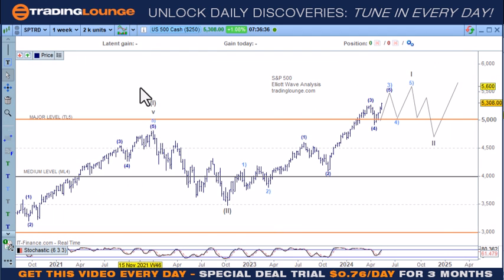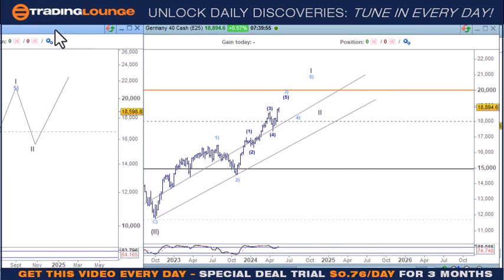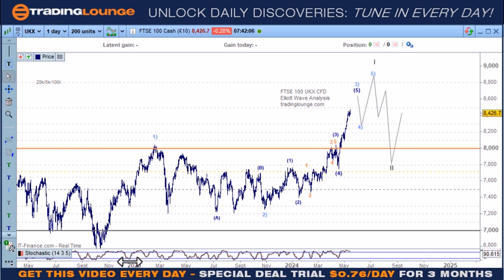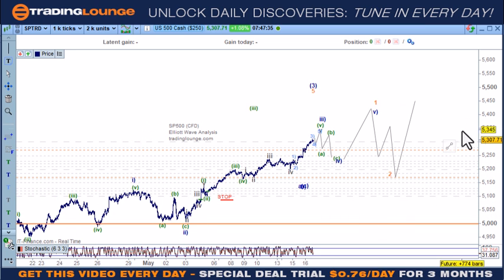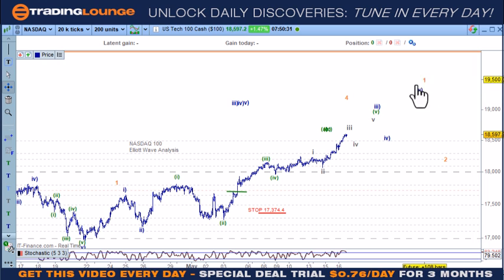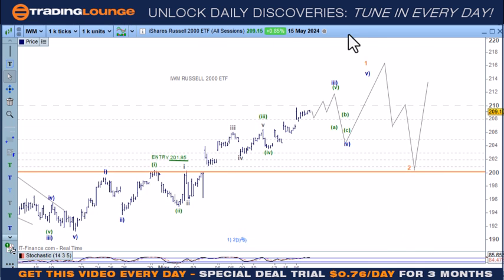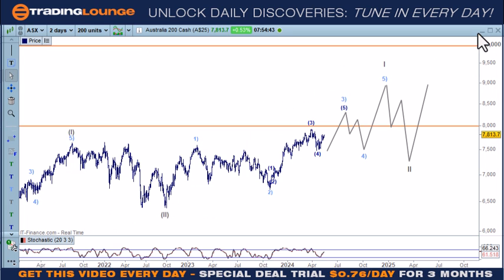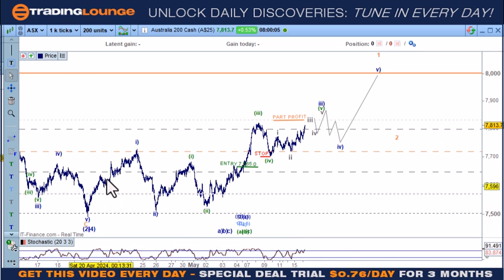S&P 500, SPY, NASDAQ 100, QQQ, DAX, FTSE 100, ASX 200: Elliott Wave Trading Strategies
Today's Stock Market Overview: S&P 500, NASDAQ 100, RUSSELL 2000, DAX 40, FTSE 100, ASX 200. Featuring Elliott Wave Technical Analysis

Elliott Wave Analysis Indices: Elliott Wave Analysis Indices: SP 500 & NASDAQ Wave v of (v) of iii) of 1 of (5) of 3) of I. Today I will bring this count into the QQQ, SPY, DAX, FTSE and ASX200. Today I look at the bigger picture and of course the intraday wave counts. In nutshell markets are bullish into Elliott Wave iii) of 1. This means the move up will probably correct in the next session based on the Employment figures producing Wave iv), with a bullish move higher as Wave v) of 1. The trading strategy is still Risk On.

Video Chapters Big Picture

00:00 SP 500 (SPX)
03:36 NASDAQ (NDX)
04:10 DAX 40 (DAX)
05:46 FTSE 100 UKX (UK100)
06:55 S&P/ASX 200 (XJO)

Video Chapters Intraday Wave counts

08:09 SP 500 (SPX) SPY
12:15 NASDAQ (NDX) QQQ
14:35 Russell 2000 (RUT) IWM
15:45 DAX 40 (DAX)
17:22 FTSE 100 UKX (UK100)
19:21 S&P/ASX 200 (XJO)
22:44 End

Special Trial Offer - 0.76 Cents a Day for 3 Months!